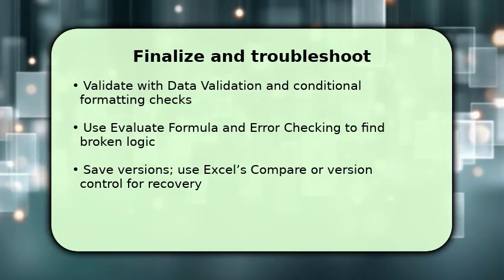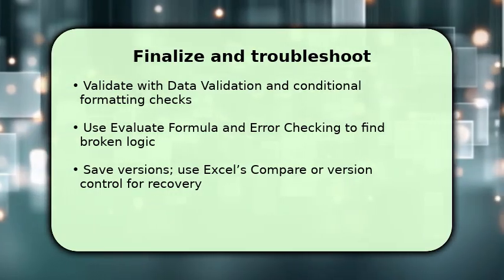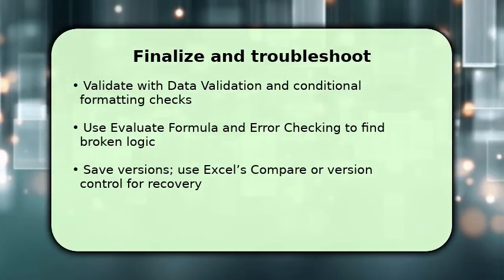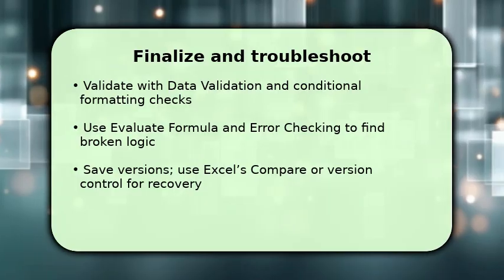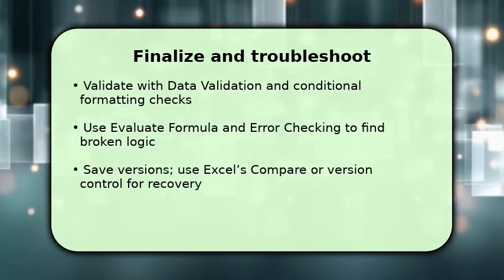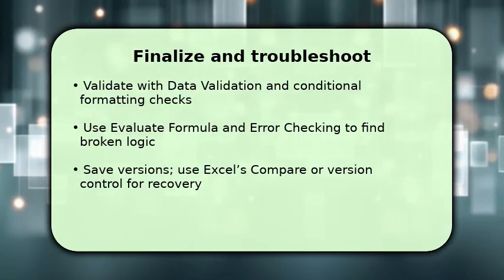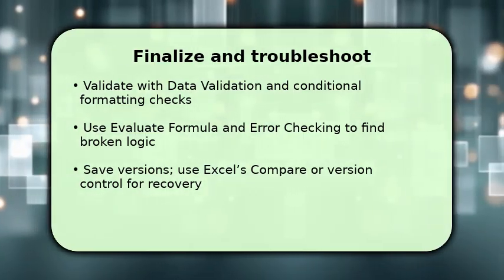How to Use Excel Very Fast - Full Guide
Dive into the world of Excel efficiency as we unveil a comprehensive guide on how to use Microsoft Excel swiftly. Discover time-saving shortcuts, advanced formulas for rapid data analysis, and masterful tips that will transform your daily tasks from tedious to almost instantaneous.